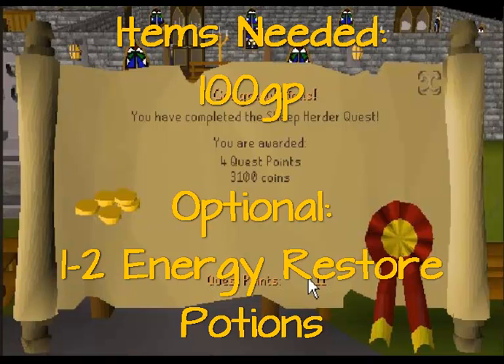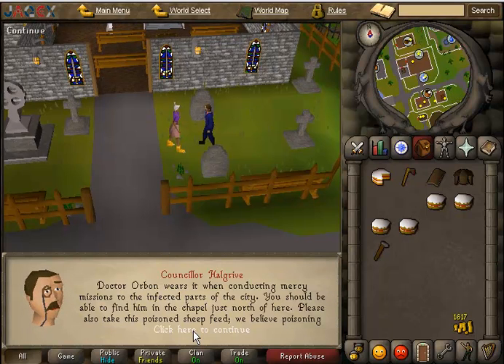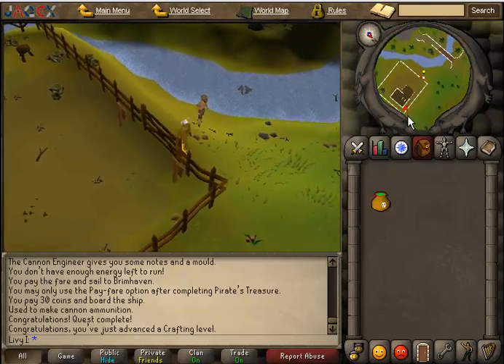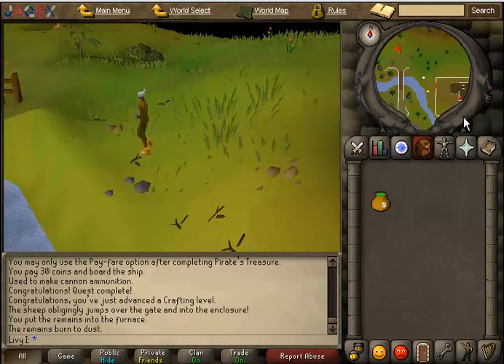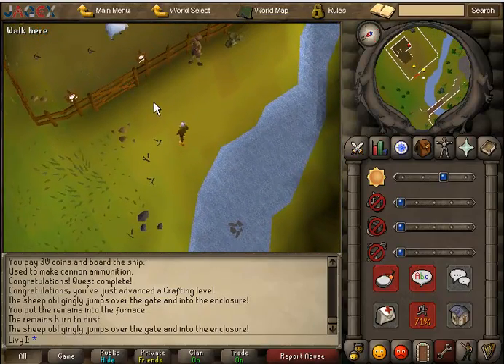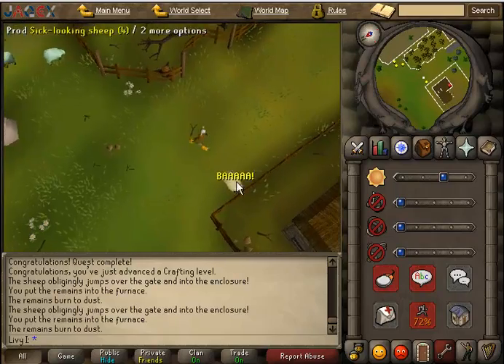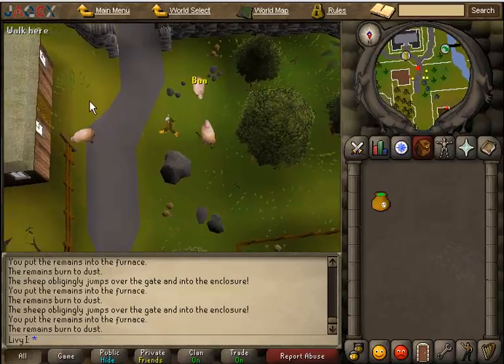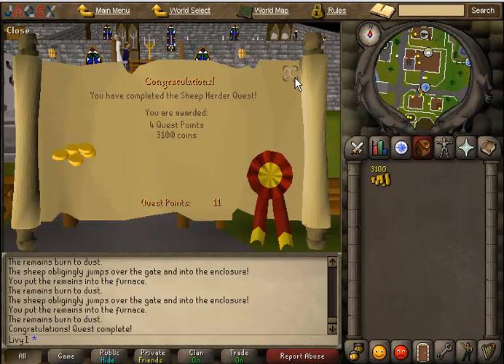♥ Sheep Herder2007 Quest Guide RS ♥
Quest Guide to Sheep Herder for 2007 RS with commentary.
Items needed:                                    Optional Items:
100gp                                                1-2 Energy Restore Potions.
To start the quest talk to Councillor Halgrive who is wandering outside East Ardy Church.

LivyGuides.